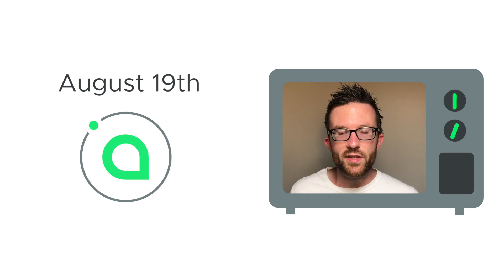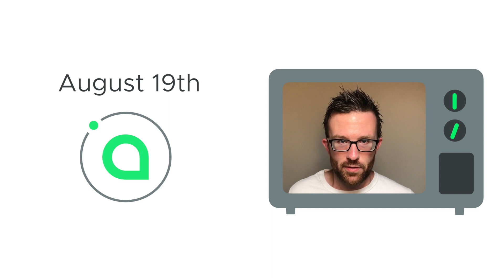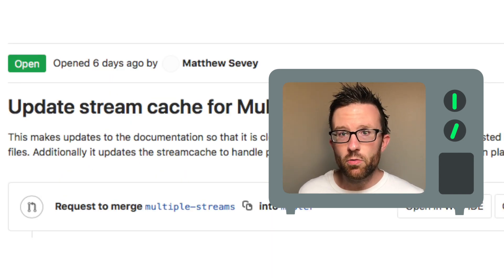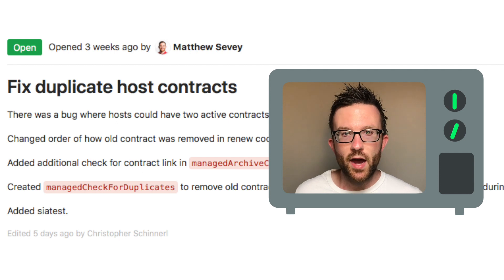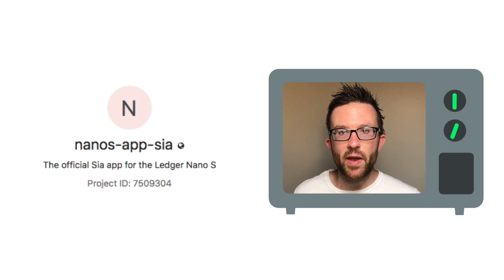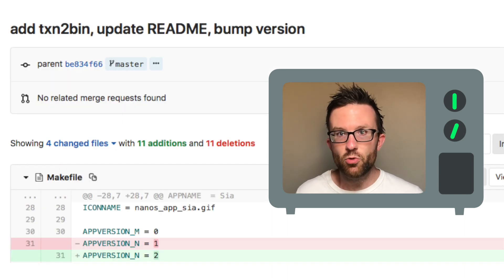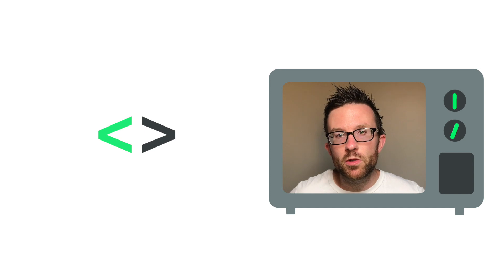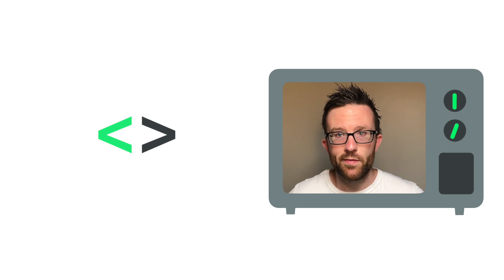Sia Weekly Update - Week of August 19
00:10 Sia's GitLab

00:14 Matt updates streaming code

00:18 And Matt is working on another bug

00:23: The Ledger Nano S beta